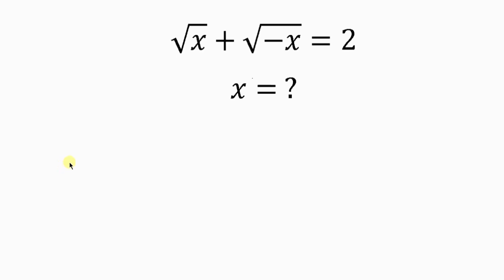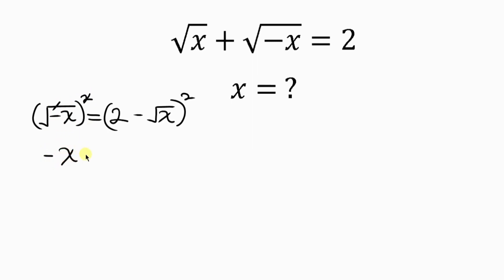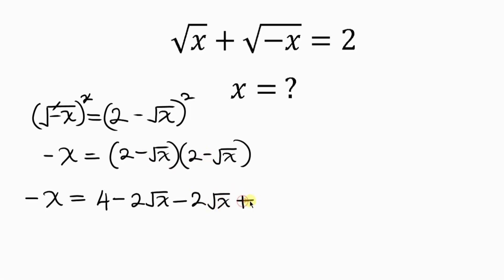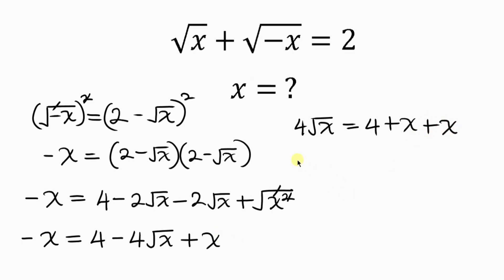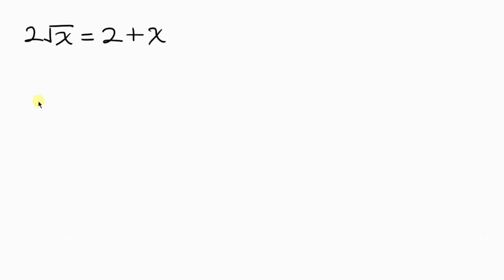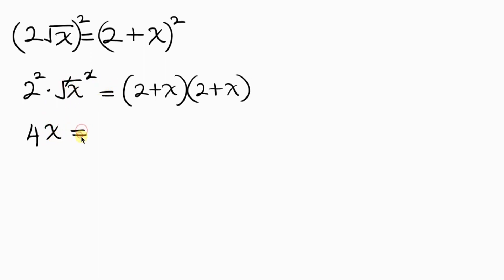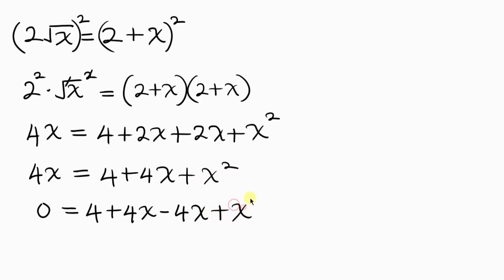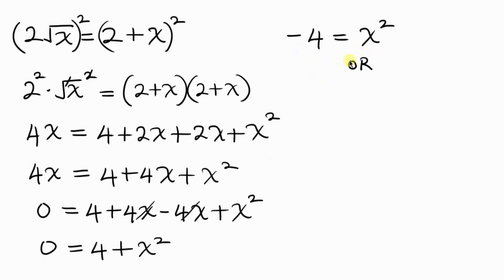A Very Nice Math Olympiad Problem | Find The Value ofr x? ?| You Need To Know This Trick | Algebra